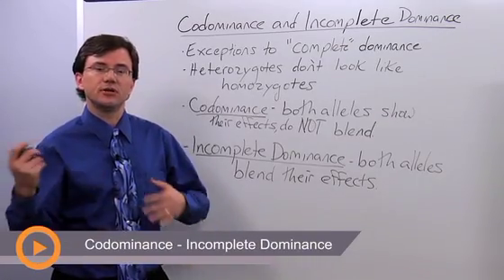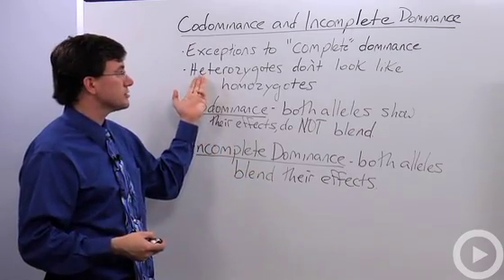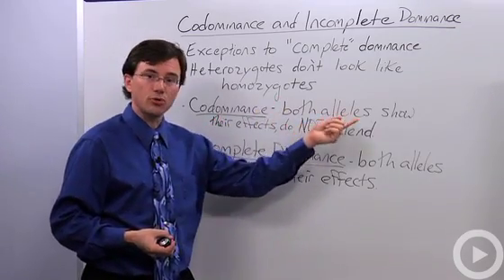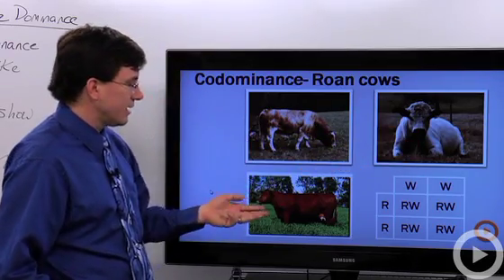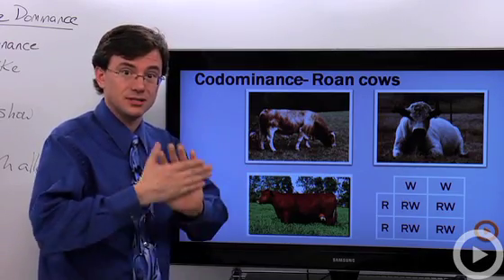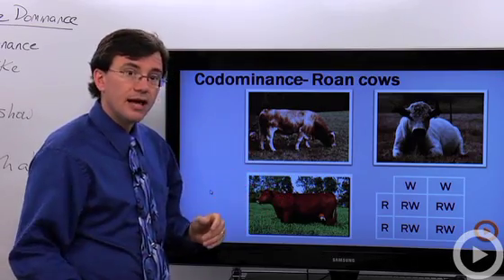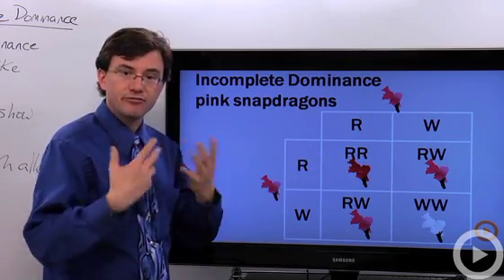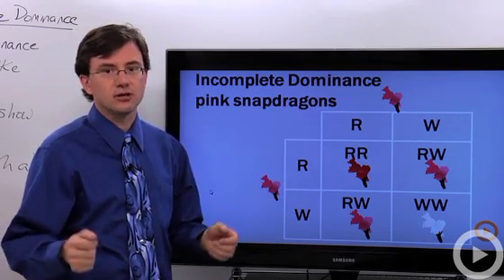Codominance - Incomplete Dominance